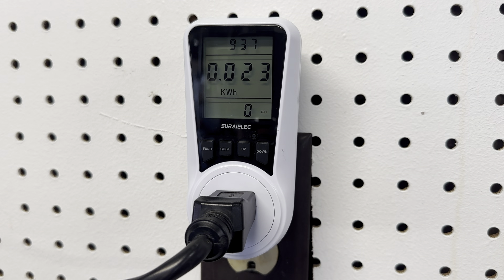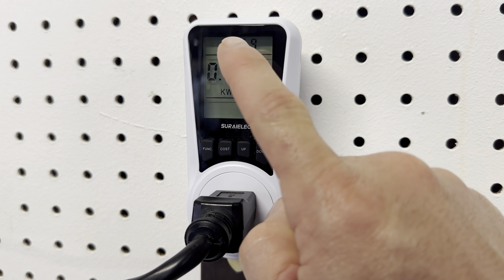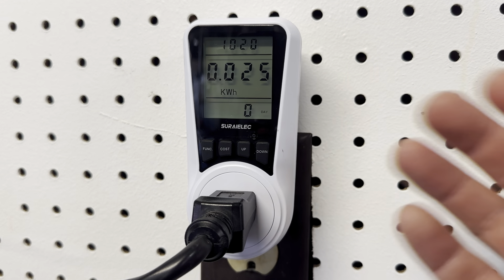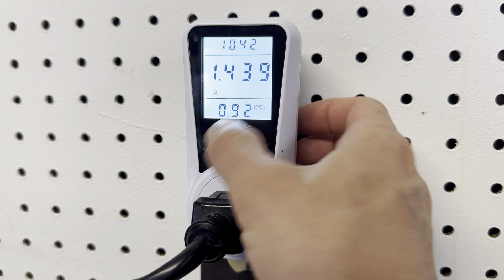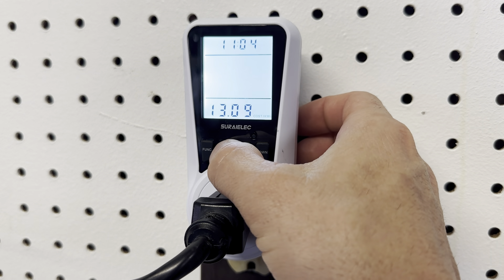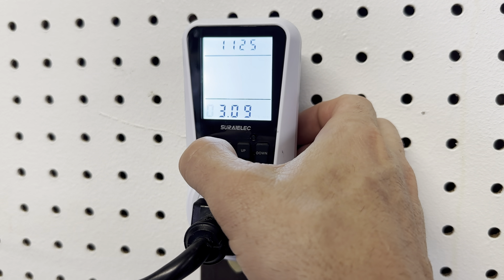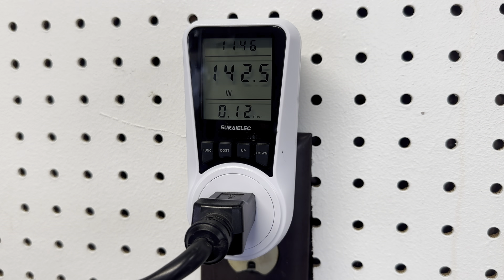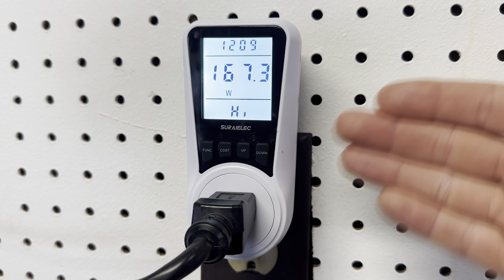SURAIELEC Watt Meter, Plug-in Socket Power Meter, Auto Cost Calculator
SURAIELEC Watt Meter, Plug-in Socket Power Meter, Auto Cost Calculator, Backlit Large Display, Overload Protection, Kilowatt Wattage Voltage AMP Tester, Electricity Usage Electrical Energy Monitor

Thanks for supporting my channel for more information on this product above is a link to its Amazon